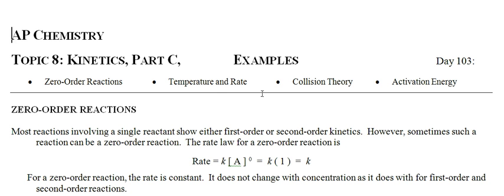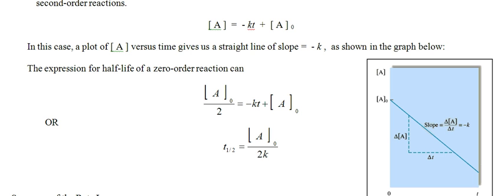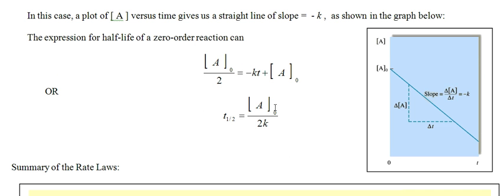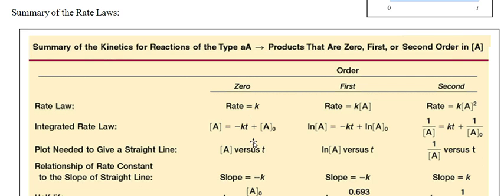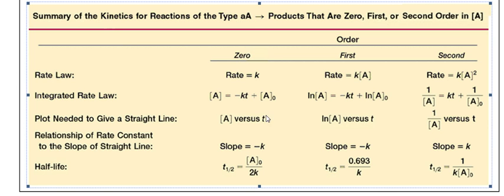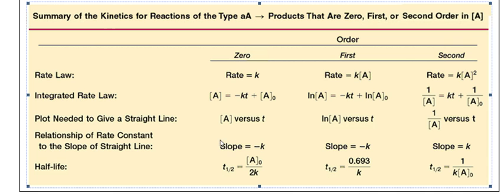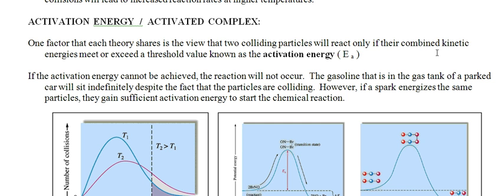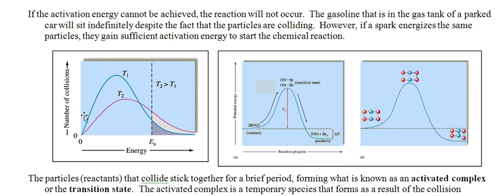Plainfield AP Chemistry video1 Kinetics example1 day103